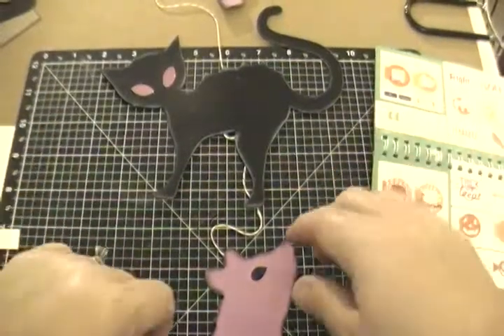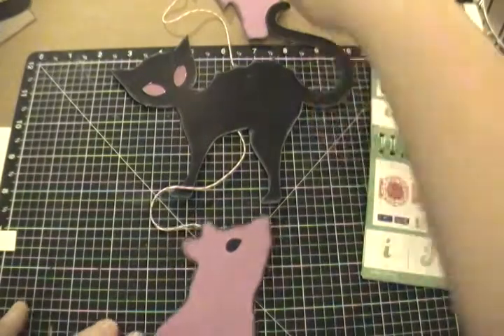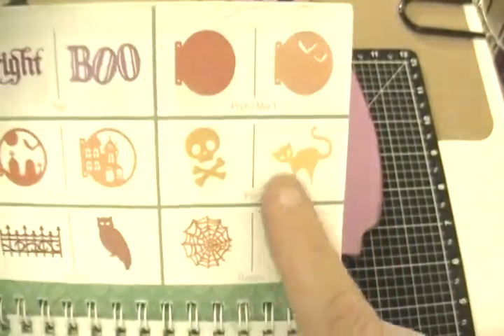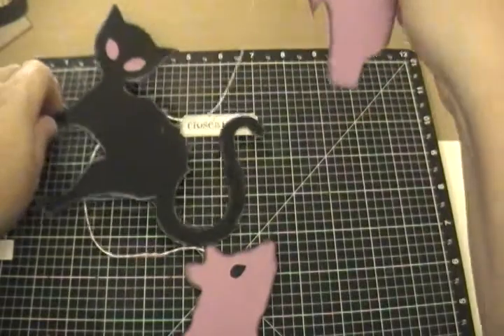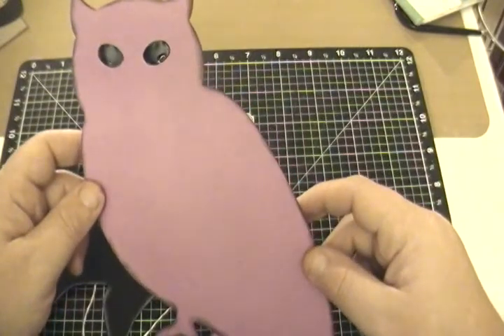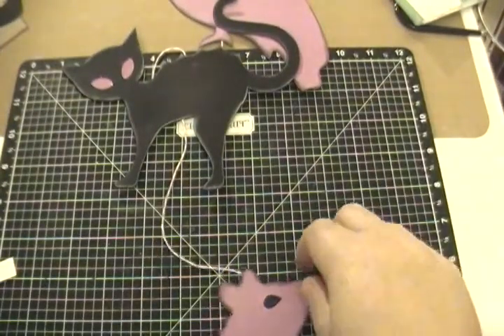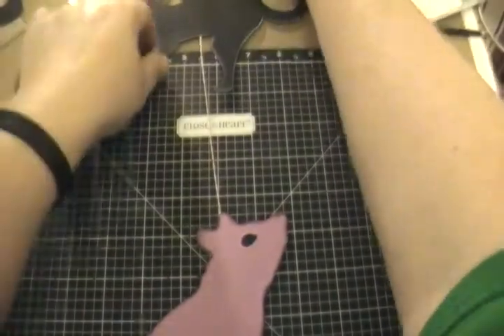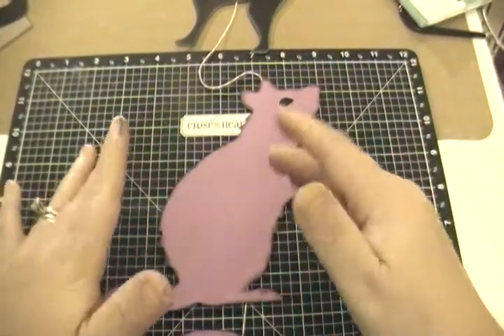Create Craft Share You Tube Blog Hop-October Halloween Decor!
Welcome to the October Create Craft Share You Tube Blog Hop!!!

This month's theme is "HALLOWEEN DECOR"!

For me, this is ALL ABOUT quick!! This month has been UBER busy for me, so I need things to get done fast and easy, and this project did both!!!

I used my Close To My Heart Artbooking to cut these guys out at 8 inches.

I used Close To My Heart Liquid Glass, Thistle Cardstock, and Black Cardstock to make these little cuties!

Be sure to follow me at:
My Facebook page to be in the know!